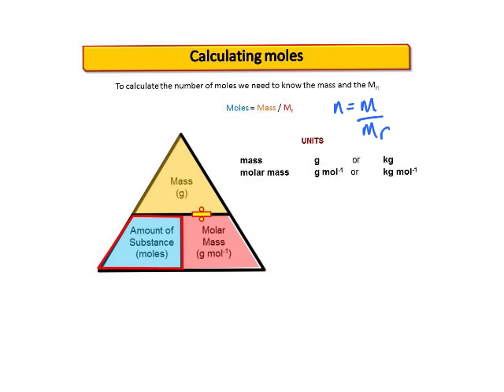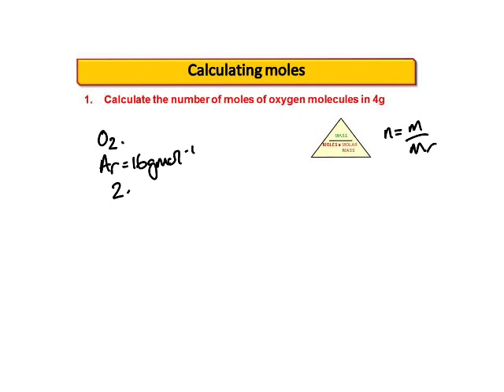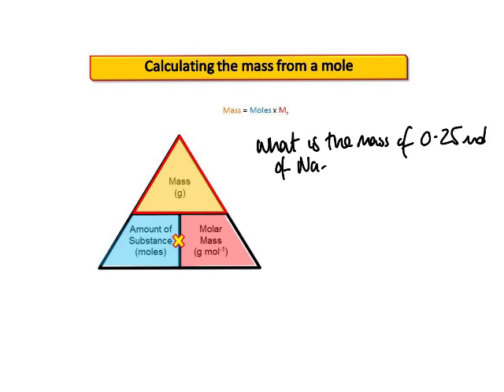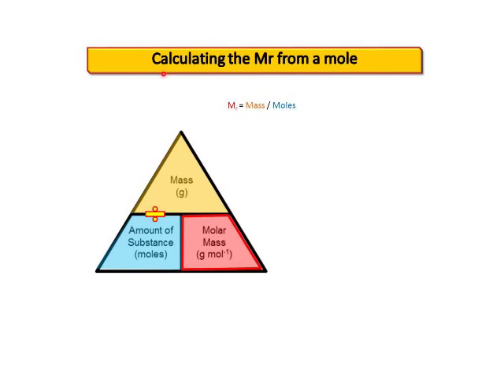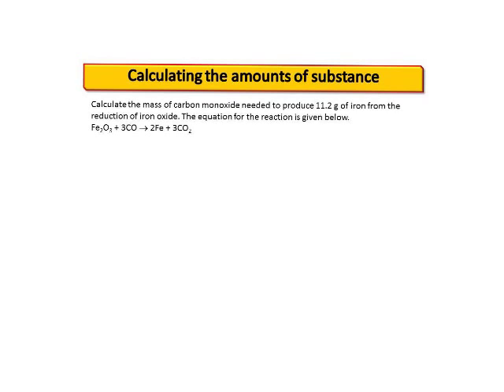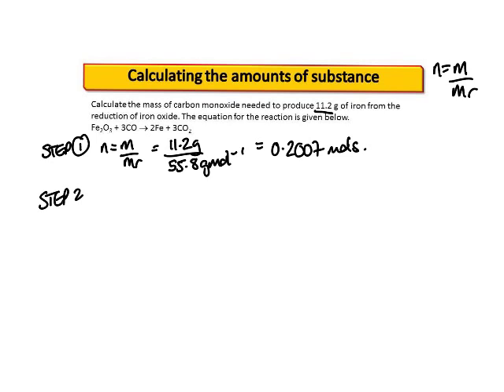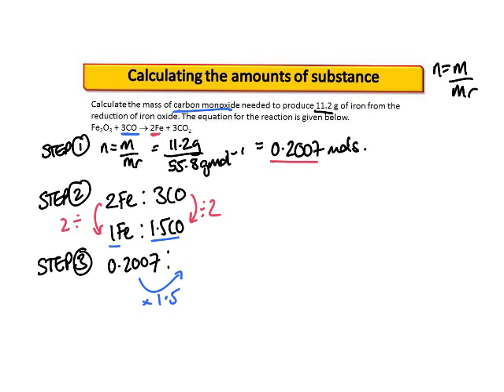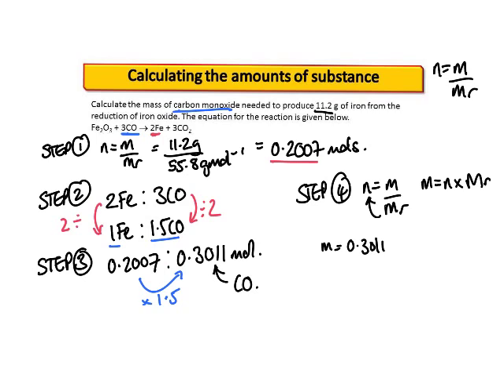Moles and reacting masses